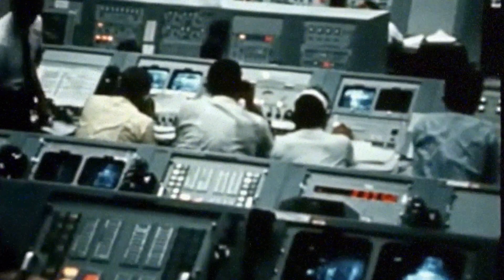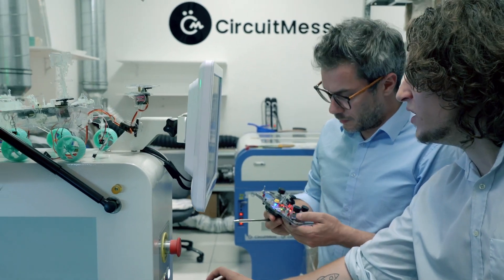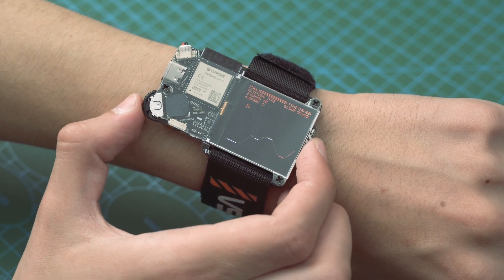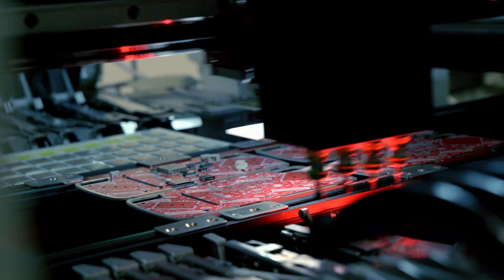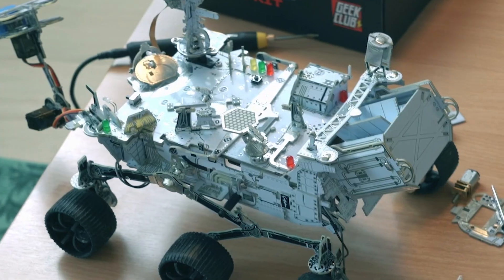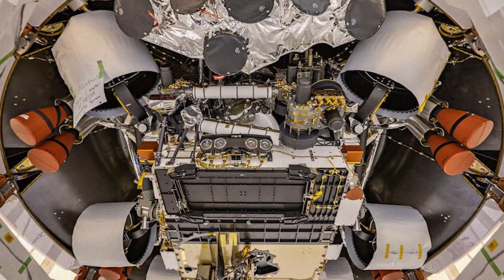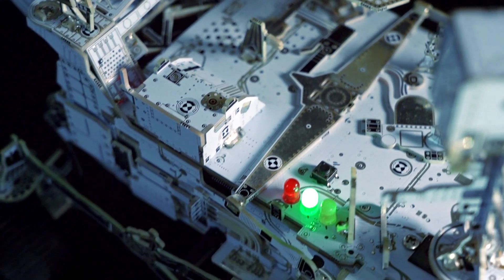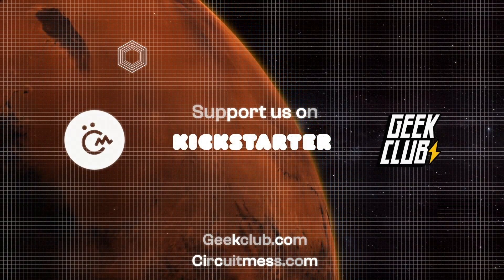NASA Perseverance AI-powered Mars Rover kit | Kickstarter Video by Geek Club & CircuitMess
A collection of DIY electronic kits, including a programmable Space Rover, the Artemis watch, Juno, Discovery, and Voyager models.